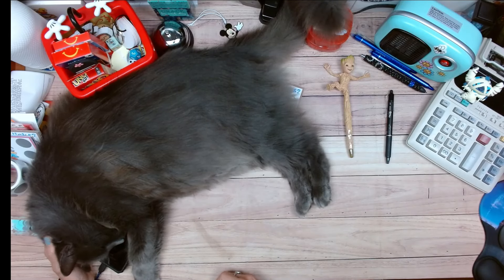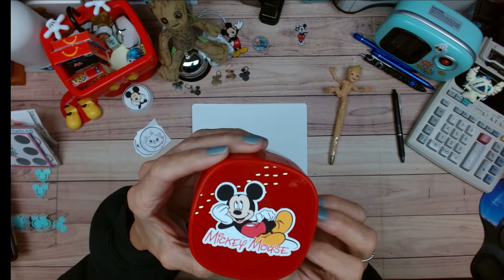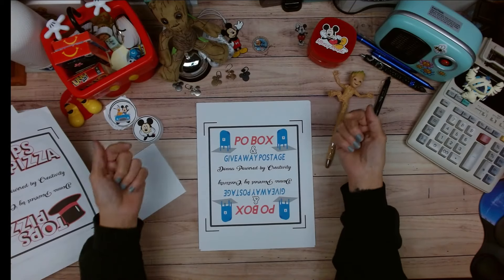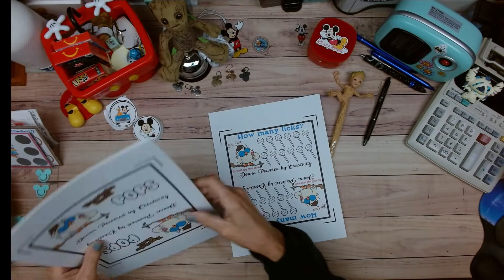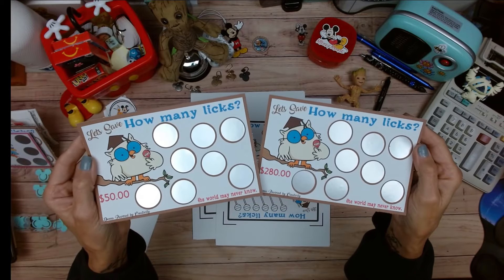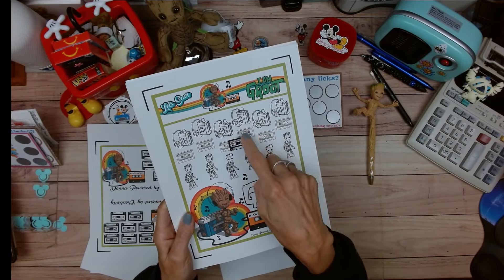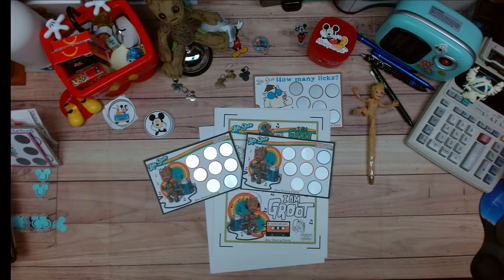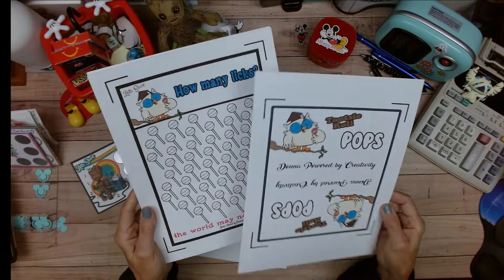You Asked For It!!! SAVINGS CHALLENGES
Links to new items

link to A5, A6, A7 Hole Punch
Link to Disc hole punch

links to facebook dont seem to be working please just search

This is the Link to the cash tray
Lettes Print

Here I do all sorts of videos.
We Do Savings & Budgeting along with hauls,
organization,  vlogging, crafting, ,
wood working, home improvements and so much more.

xoxo
~ Donna ~
Powered by Creativity
XOXO